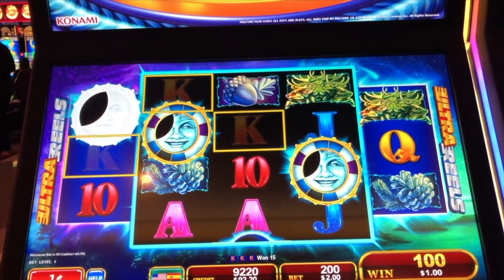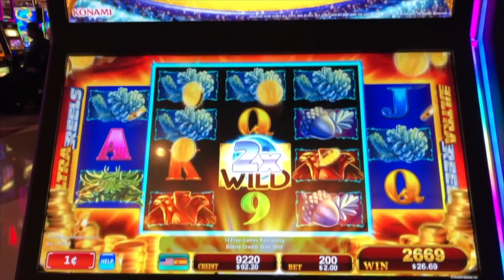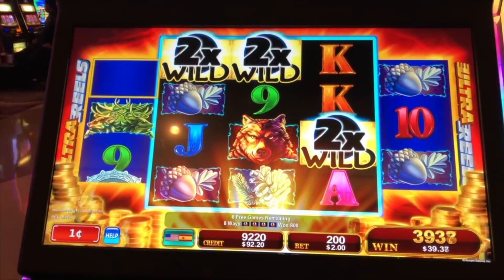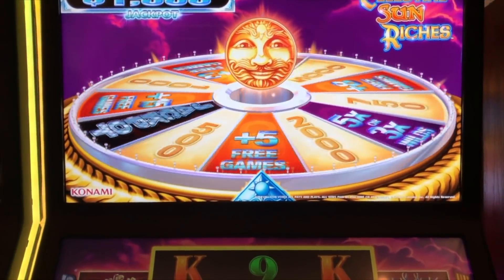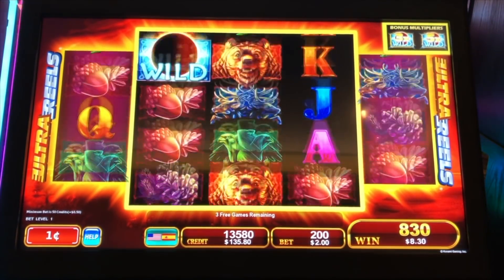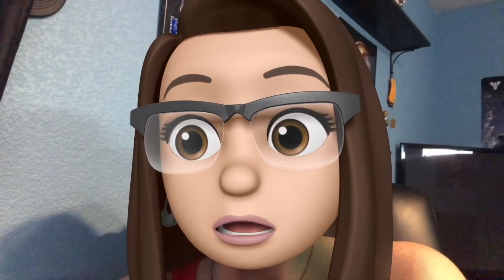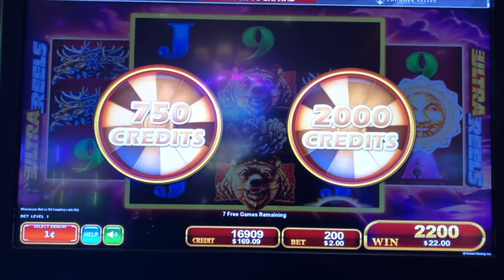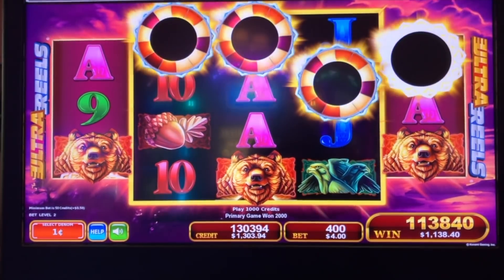MASSIVE Slot Machine Win // A 45X multiplier makes ALL THE DIFFERENCE !!!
Slot Queen shows you how to win on slot with this massive slot machine win. I dont know when casinos will open or what the las vegas mayor is talking about, or the las vegas protest but we all miss gambling. Enjoy these slot machine vidoes on my slot channel until everything reopens. Until then, stay home and stay safe.

Welcome to my slot channel! I'm a mom that enjoys her getaways to the casinos playing the slots. I'll post real life slot play that includes big wins and losses! I play in Northern CA and Reno.

🛎Set your Notifications on so you never miss a video or Live!